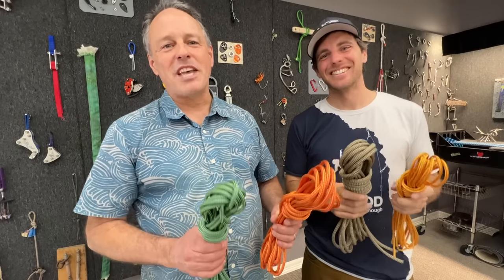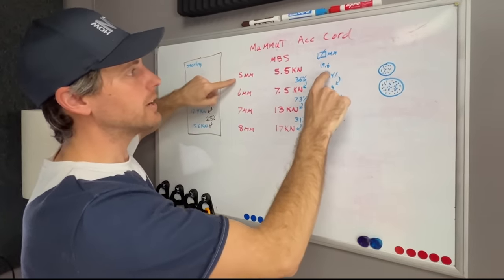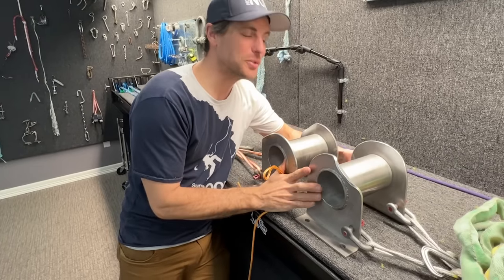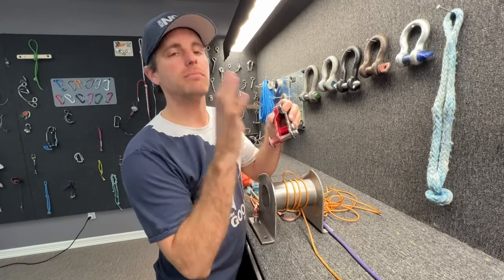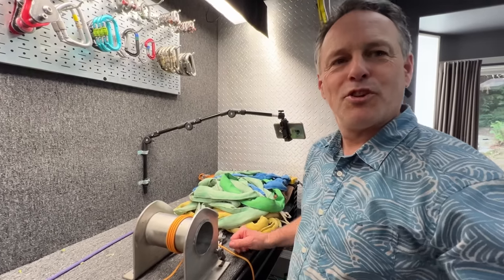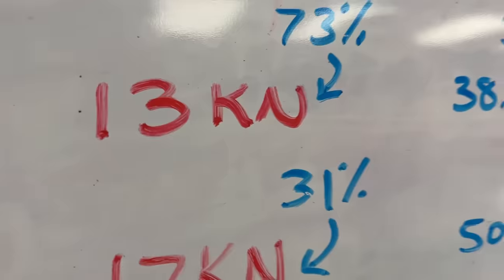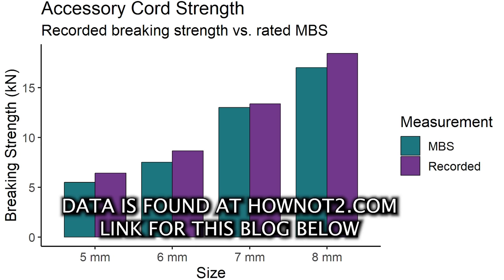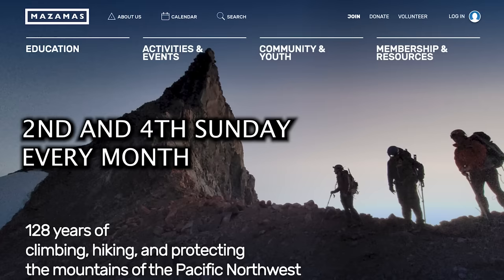The difference is INSANE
6mm vs 7mm Accessory Cord jumps in strength a huge amount compared to other diameters.  If you are using tiny rope for anchors or rigging, you really need to know you can rely on the strength ratings.  We broke 5mm, 6mm, 7mm and 8mm to see how much each jumped in strength.

00:00 Accessory cord size differences
02:38 How we are testing it
03:30 5mm
05:28 6mm
05:56 7mm
07:20 8mm
08:19 All the data